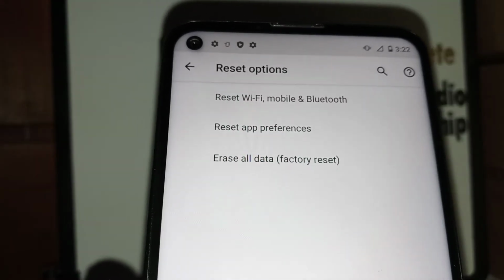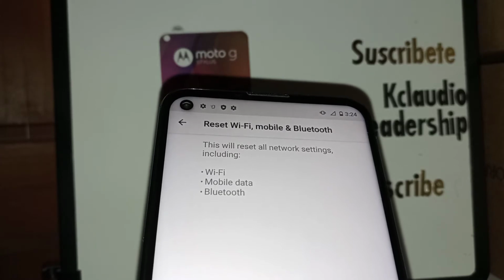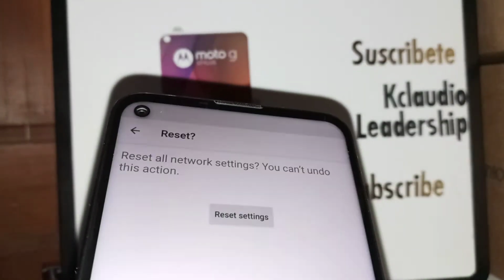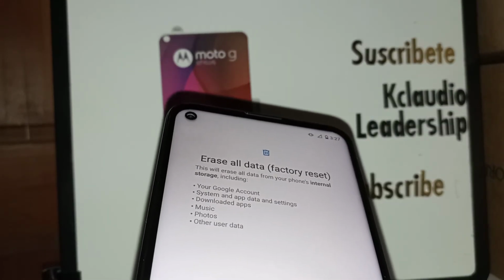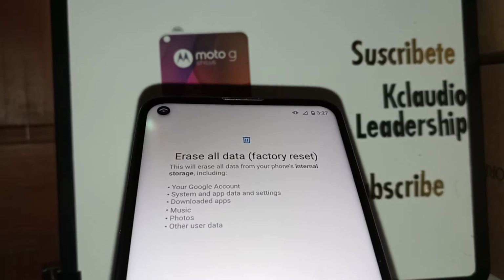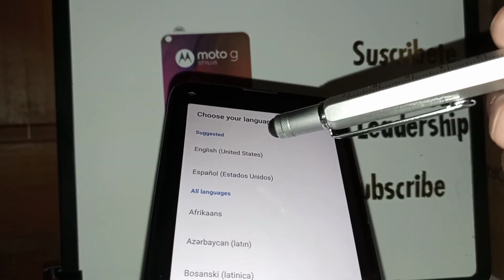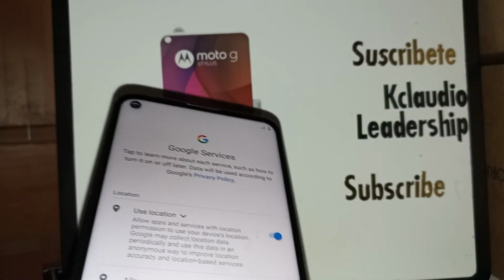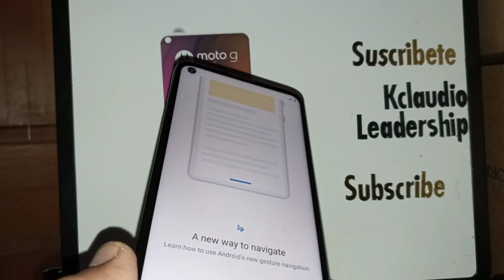Moto G Stylus 3 Reset options | Reset connectivity | Refresh APN Settings | factory data Reset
If you experience slow data connectivity.  If you experience wifi and bluetooth connectivity problems, if you want to perform a factory Reset, then, this How to, tutorial will walk you through to, three different steps to reset a network, refresh your data and if problem persists you can perform a factory Reset.